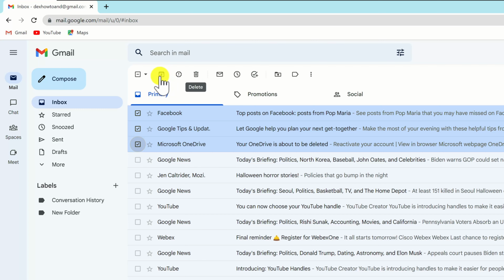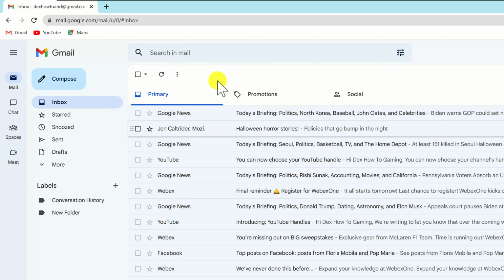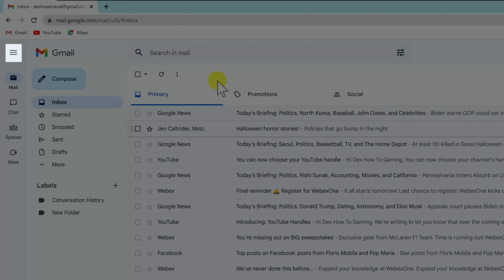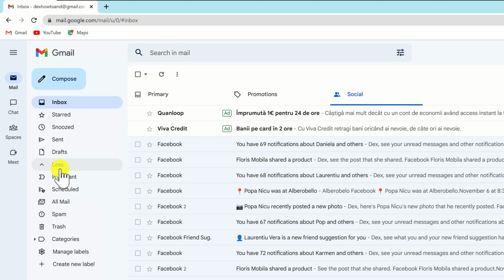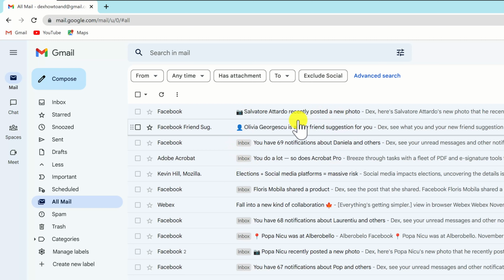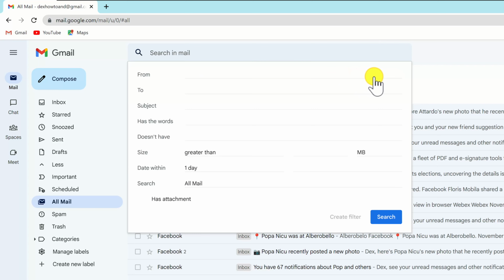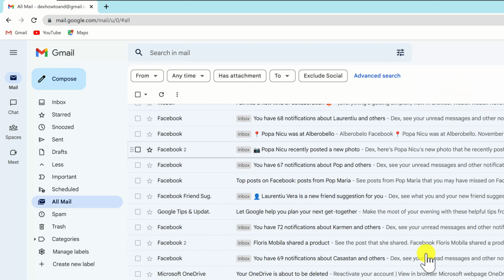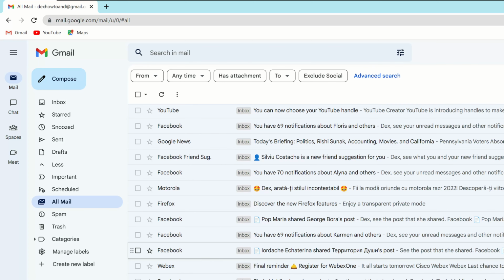How to Find Archived Emails in Gmail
By archiving emails in Gmail, you can clear out your account without getting rid of important messages for good. But what if you need to find those saved emails in the future? In this tutorial, we'll show you how to find archived emails in Gmail. This will help you find the messages you've been looking for quickly and easily.

In this step-by-step guide, we'll show you different ways to find and open your saved emails in Gmail, whether you're using the website or the mobile app. You'll learn how to move around the Gmail interface, look for specific keywords or senders, and use advanced search filters to narrow down your results. We'll also talk about how to best organize and manage your old emails.

How to Find Emails in Gmail That Have Been Saved?

Archived emails in Gmail are a great way to keep track of your conversations. For example, if you need to look up something specific, old emails can be very helpful. So, in this video, we'll show you how to find old emails in Gmail. It's easy and will save you time.

Learn in this tutorial How to Find Archived Emails in Gmail.